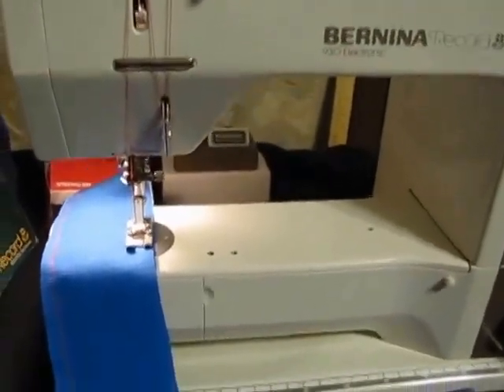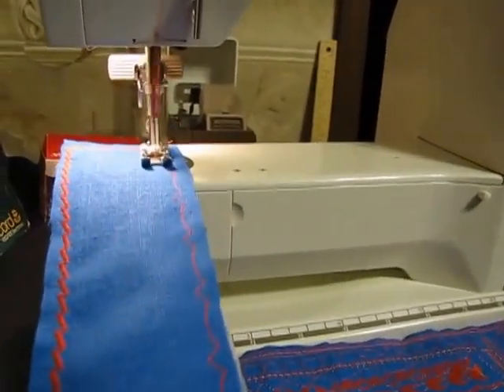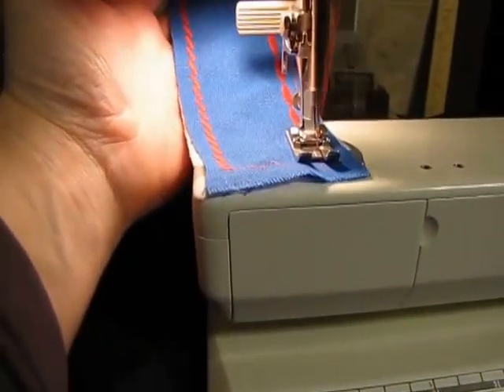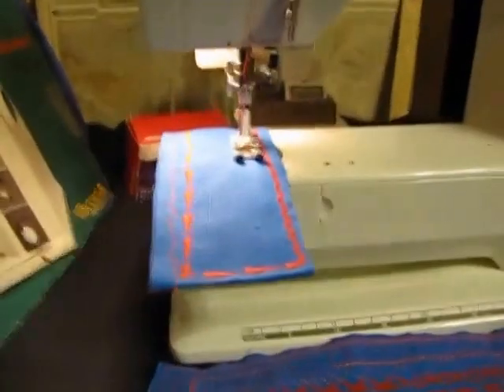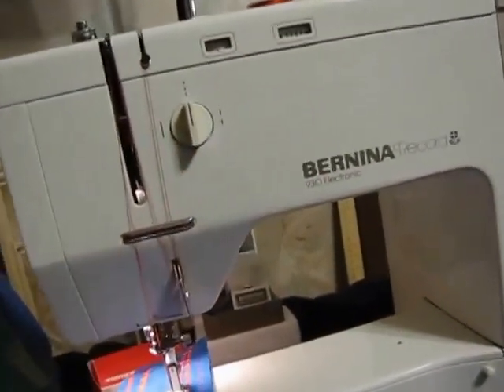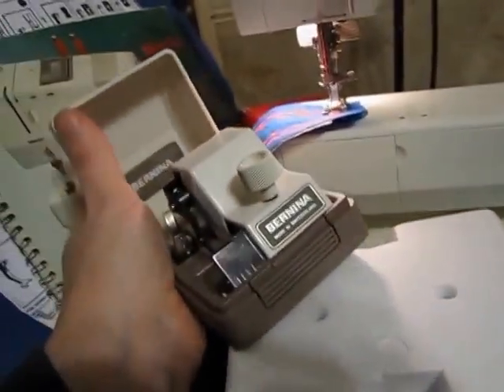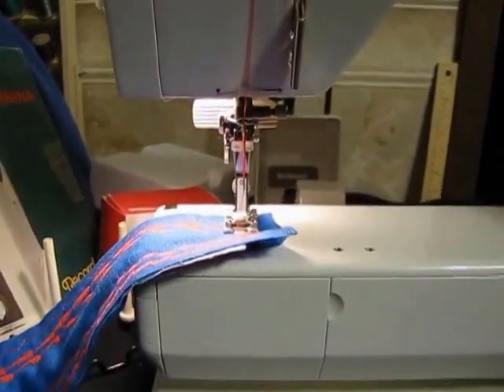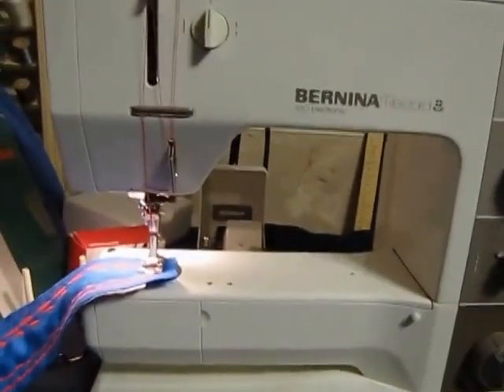Bernina 930 Sewing Machine stitching samples & needle up down feature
Bernina sewing machines are incredibly well designed, easy to use, with special features, presser feet & accessories. Bernina continues to innovate today, with their computerized sewing systems & manuals, but the vintage Bernina sewing machines, from the 500 530 through to the 930 950 deserve special mention, because they are incredibly well built, in SWITZERLAND, under incredibly careful quality control, & are absolutely worth ANY cost to repair & maintain, & if they are in good working condition, with their accessories, they are worth anywhere from $200 to $1,500!

Bernina developed a presser foot system so you can change a foot in 1.5 seconds, with one hand! Their 60+ presser feet are specially engineered to make the most difficult sewing tasks easy & fast, with professional results.  For details, read Uptite1 ebay review for Bernina 930 Electronic Sewing Machine, or see my blog with photos & much more about the special features of the Bernina 930.

Bernina 930 special features - auto tension, 30 stitches include embroidery & stretch stitches, auto buttonhole, darning switch, multiple needle positions, non jam bobbin, easy access to clean & oil, educational materials, accessory case, machine case, freearm, extension table & more!